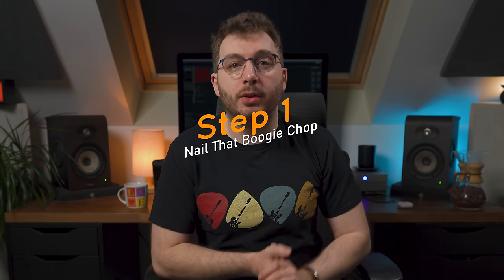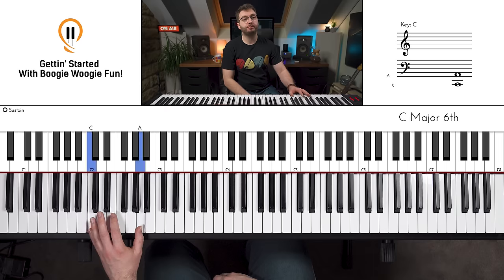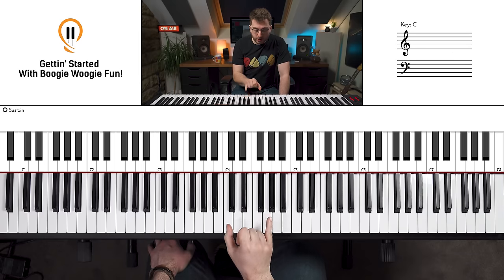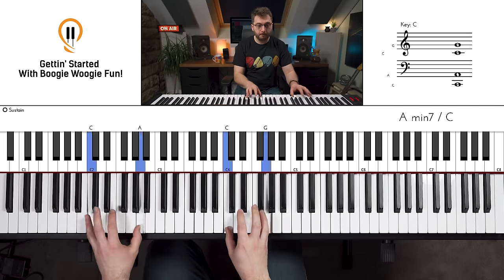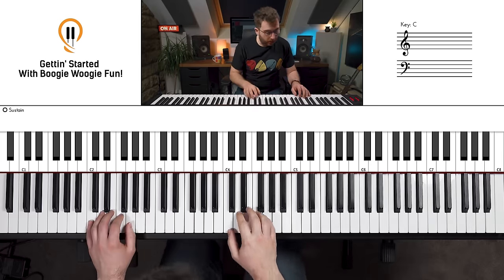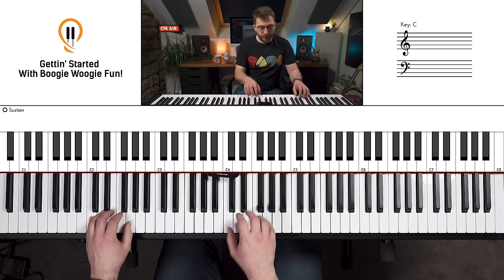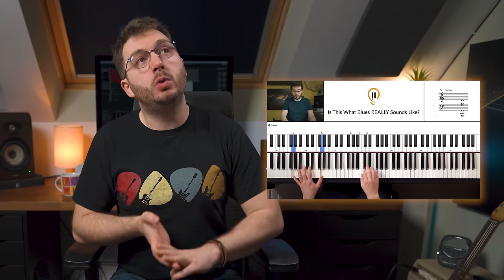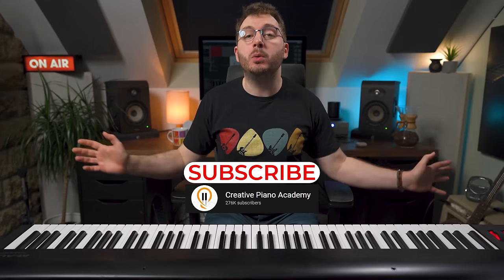HOW TO PLAY BOOGIE WOOGIE PIANO IN 3 SIMPLE STEPS | Piano Lesson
Here are 3 simple, perfect steps for beginners. Follow these three simple steps and you will be playing boogie woogie in no time! Check out the extra resources below for more boogie madness!

✅ Start piano today with my 12 day guided crash course

👉Do this next to sound beautiful on the piano

0:37 - Step 1 - Locking down the left hand chop
3:21 - Step 2 - A crackin' Right hand boogie riff perfect for beginners
6:04 - Step 3 - Speeding up from Beginner level to boogie-woogie god level